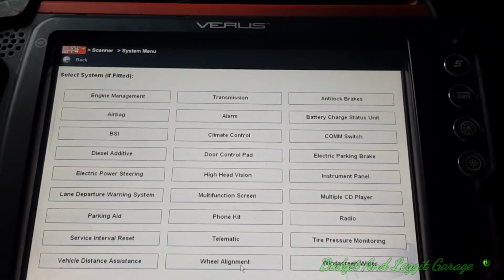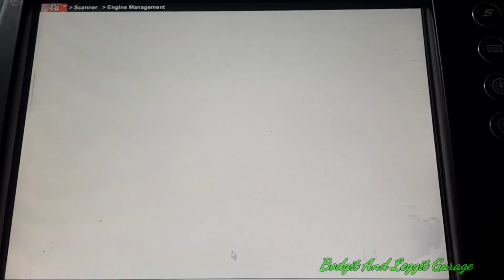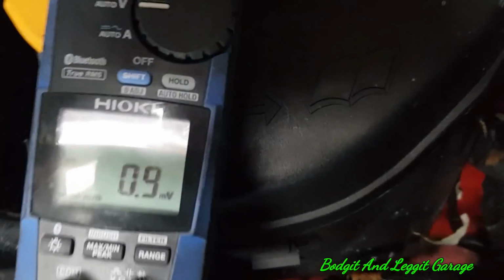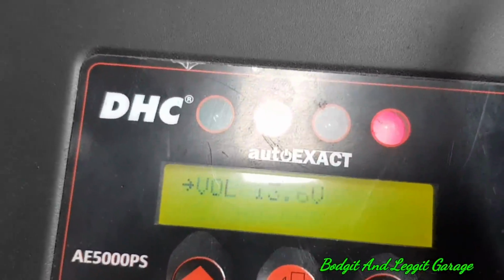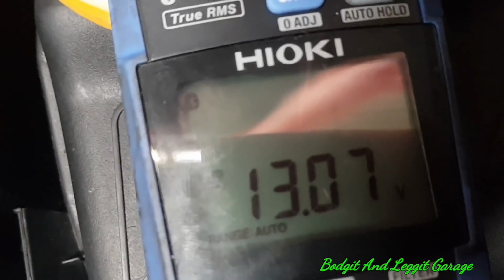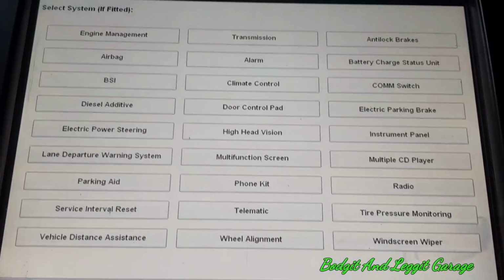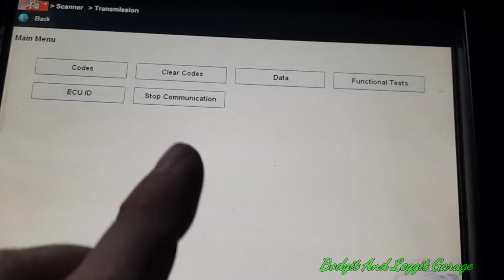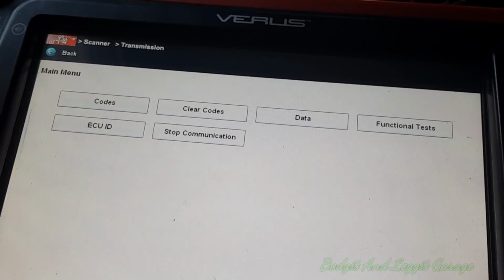TNT#32 Warning Danger Do This Before You Connect Your Scan Tool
In this video I trying to show you the importance when you are doing any type of diagnostics to make sure your battery is maintained to a certain voltage this way when you are testing things and your ignition is on your battery will not be going down and you will get true and proper reading this can save you thousands and thinking you have a problem where you don't if you don't have proper voltage sensors and and control unit cannot work properly and you will get false readings and might replace them for no reason whatsoever

A lot of the scan tools will let you go into modules without having a proper battery voltage